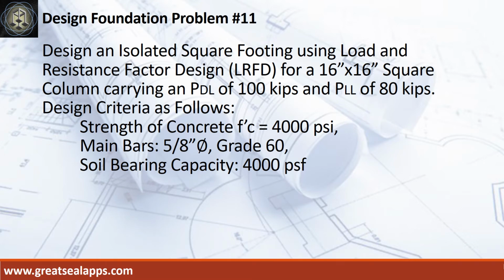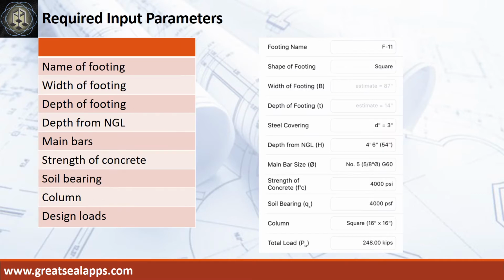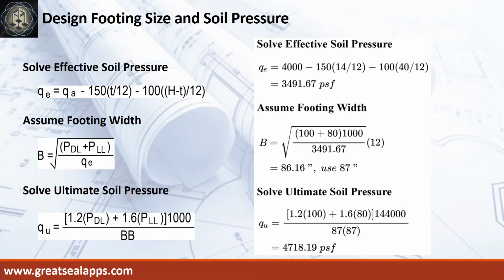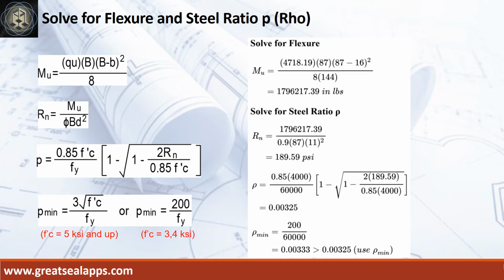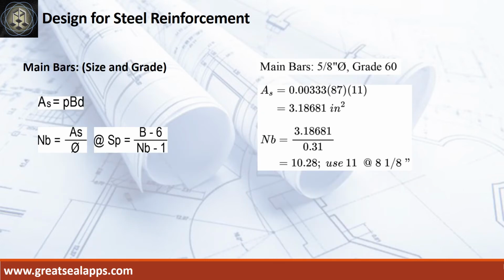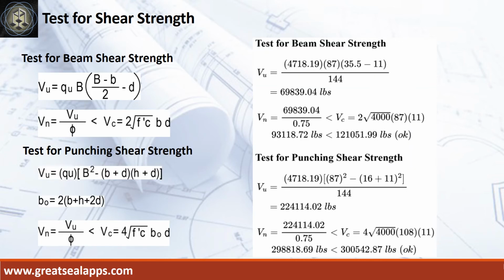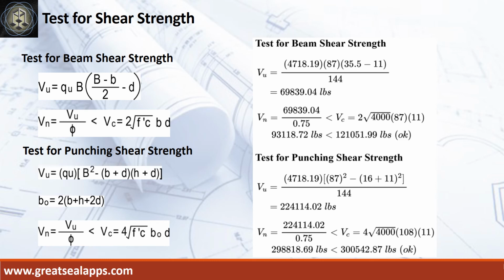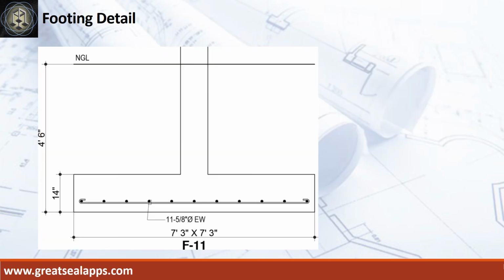Isolated Square Footing Design using LRFD - RCD Using Structural Design Apps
This video discusses step by step Computations of solving reinforced concrete isolated square footing using Load and Resistance Factor Design based on eStructural Design Tao found on the App Store.